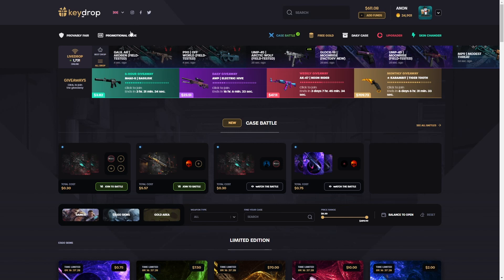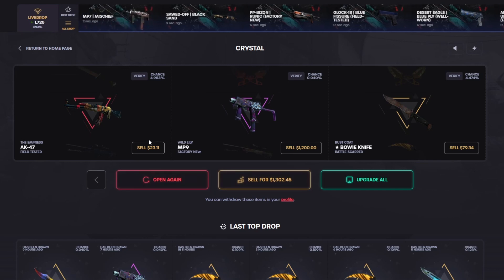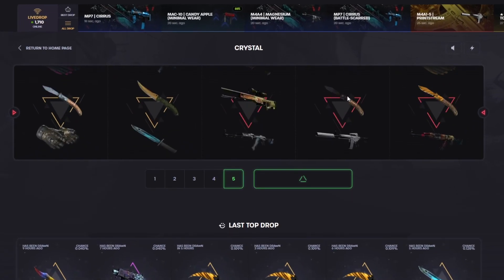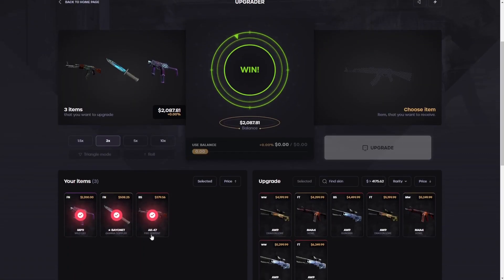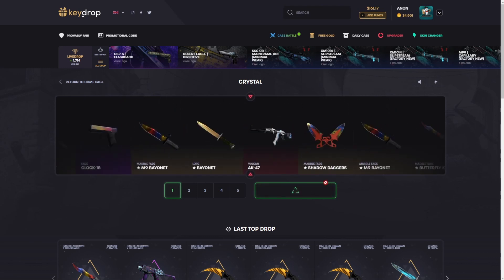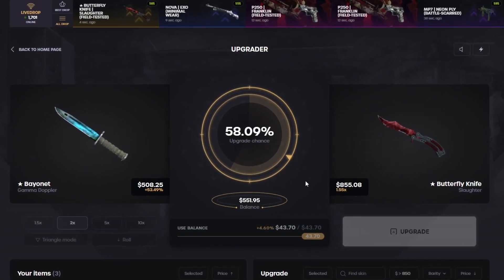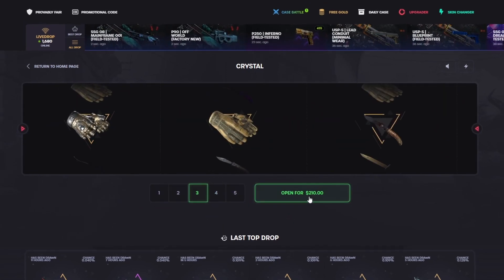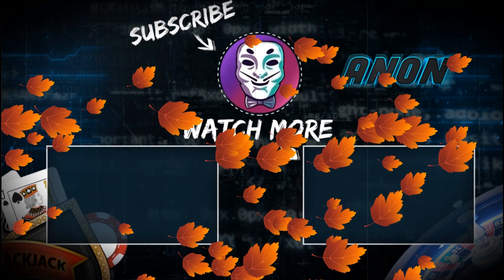INSANE UPGRADES ($1k +) | KeyDrop Case Opening